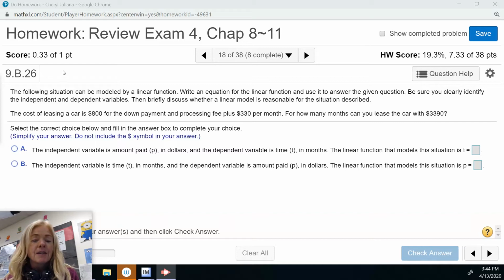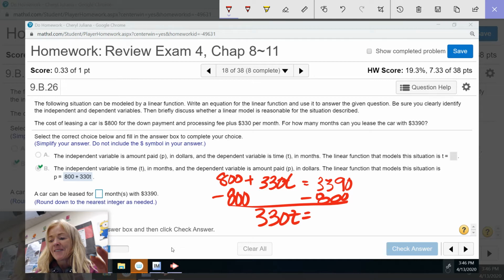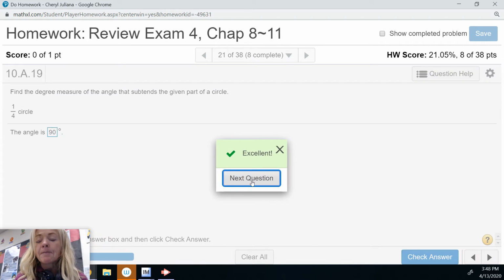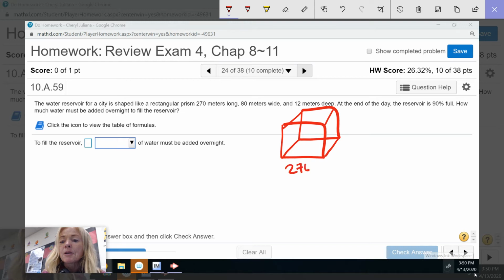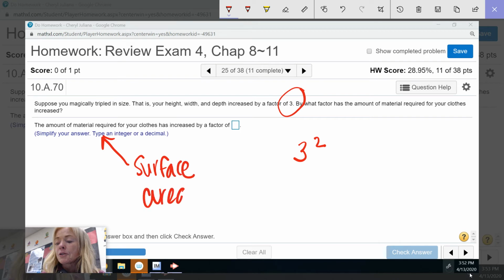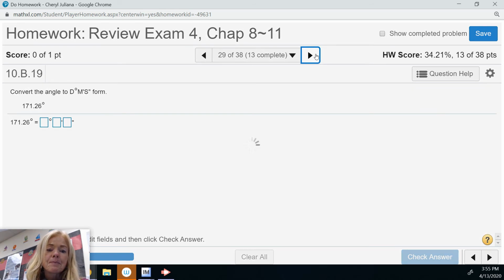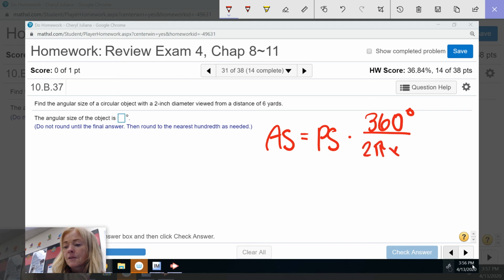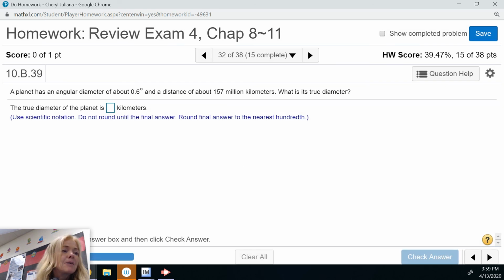1030 Unikt 4 Review P3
1030 Unit 4 Review P3